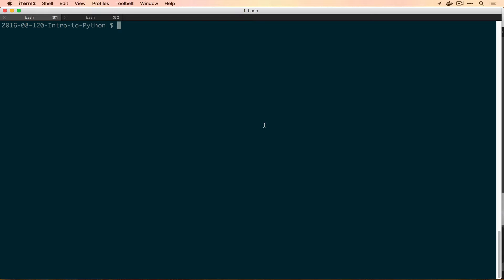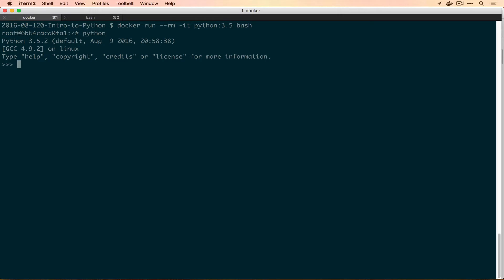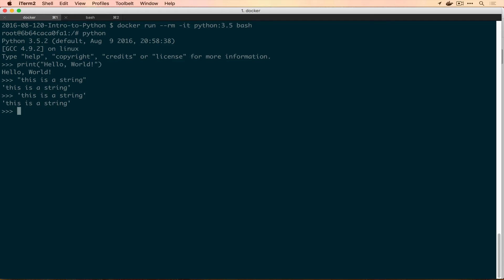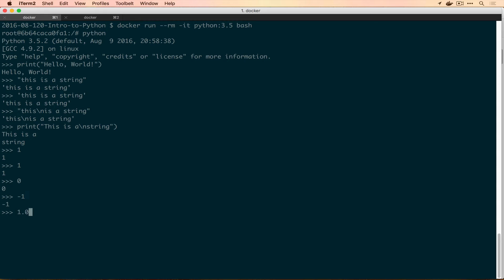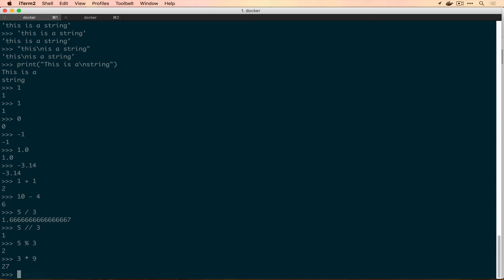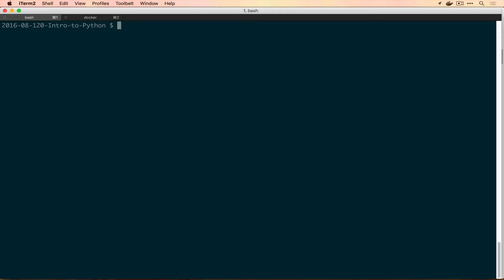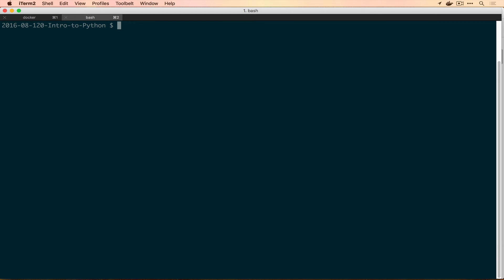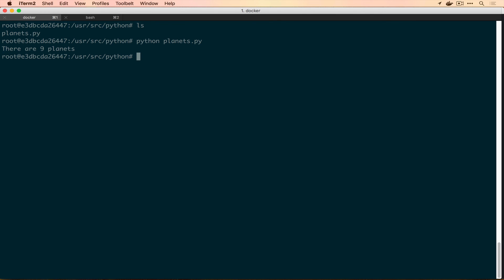Intro to Python - REPL, Strings, and Numbers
Begin learning to program with python. In this first programming tutorial, we use a Docker image to make sure we're developing in the same environment and then we learn some of the very basics.